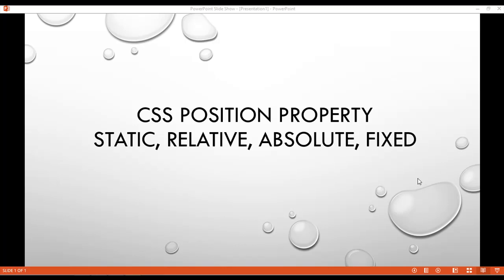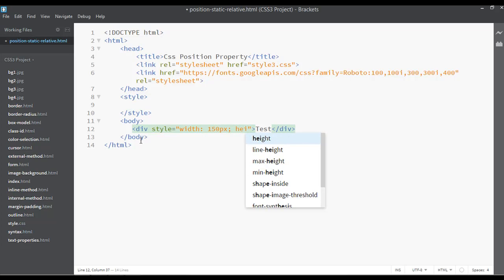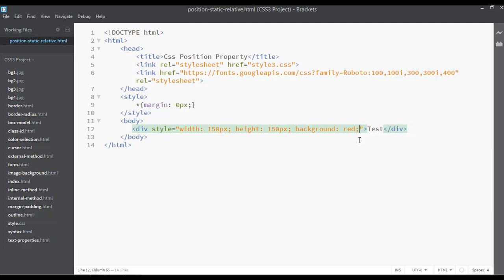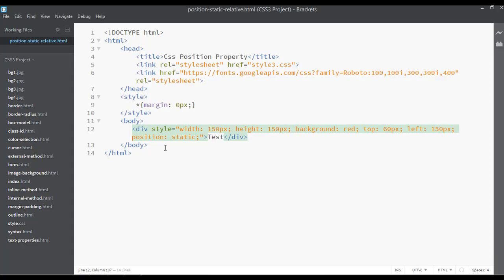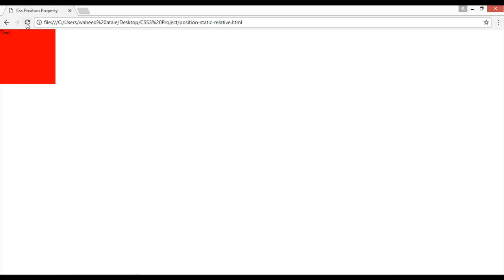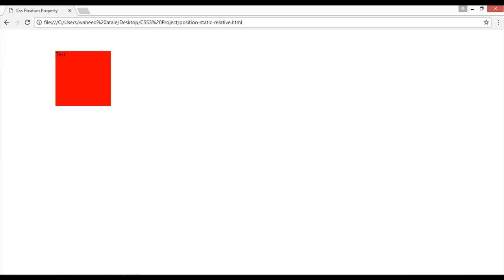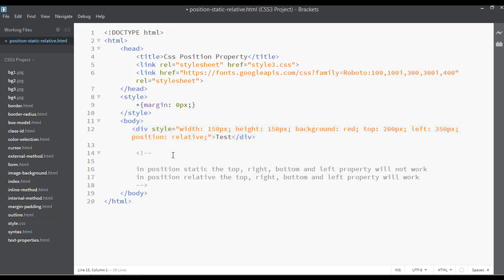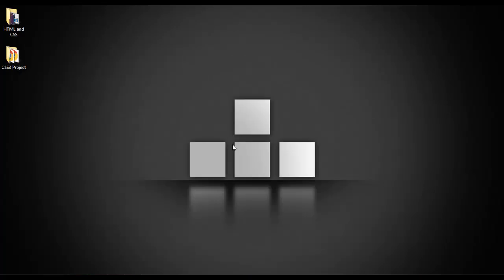CSS3 tutorial for beginners - Position static and relative (tutorial - 34)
Css3 tutorial for beginners is a complete course from scratch
In this video you will learn about Position static and relative and if you have not watched the previous videos inside this CSS3 course please go and watch all the previous video for better learning.